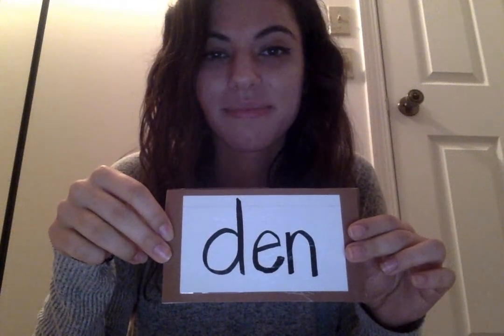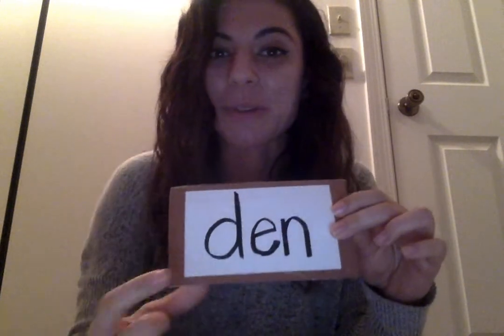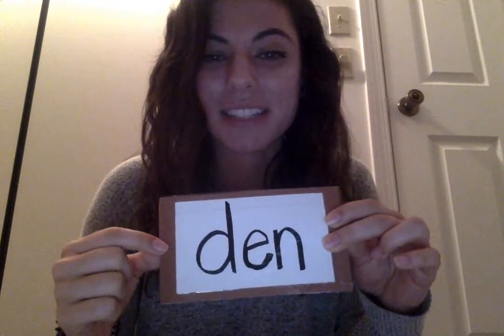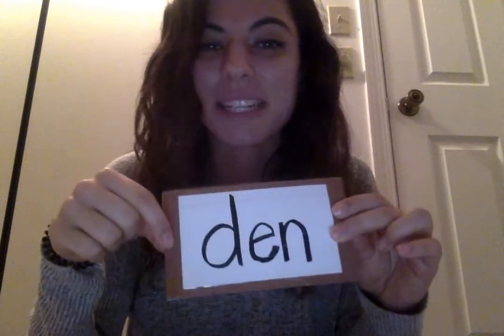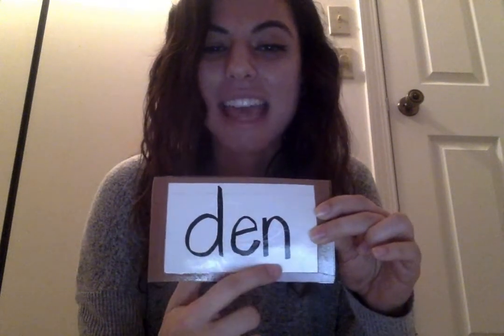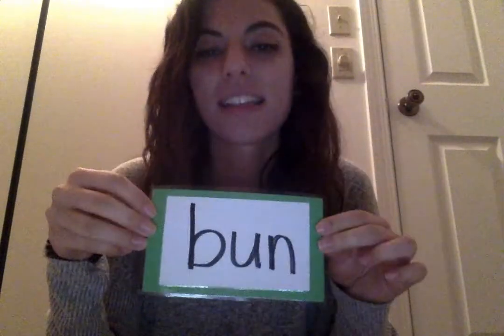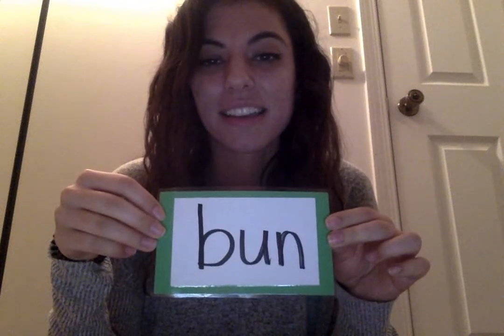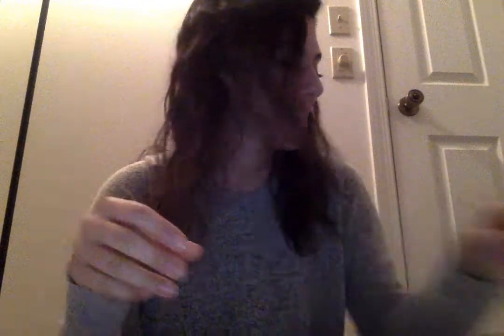-un & -en Word Families- Miss Caruso's Kindergarten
Practice identifying & sounding out words ending with -un & -en.